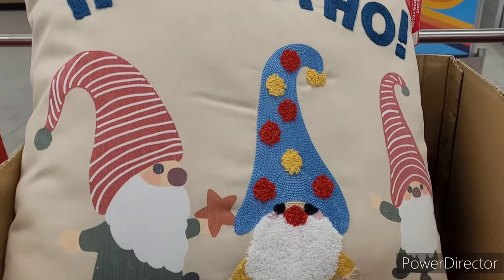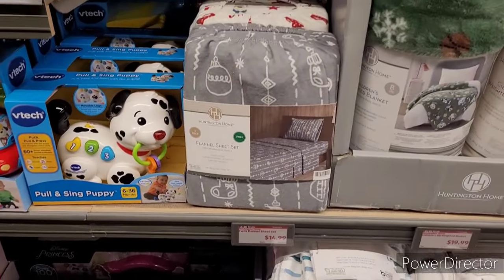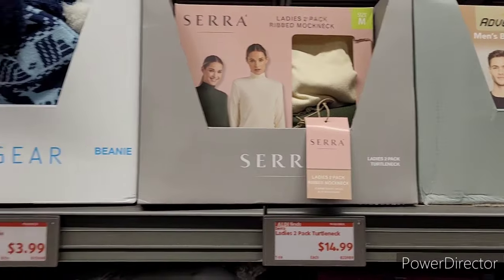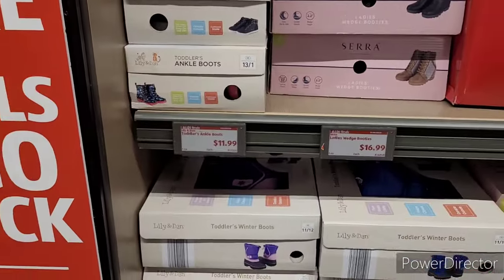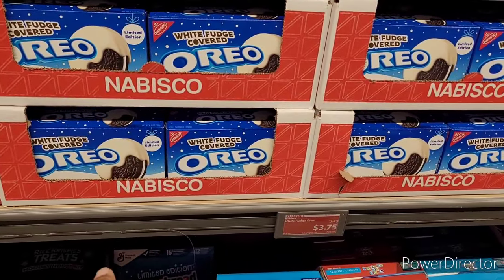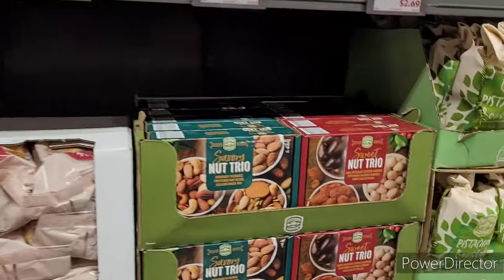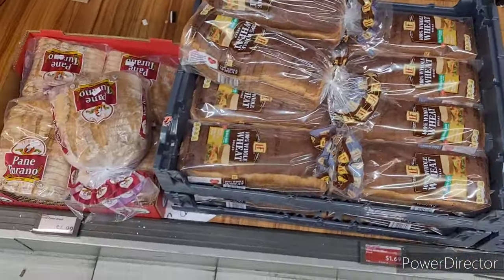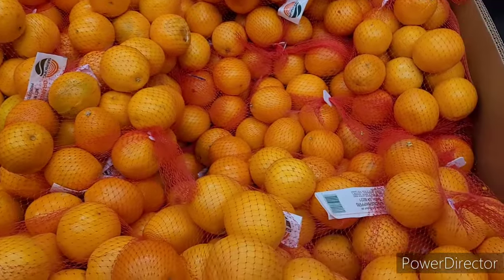ALDI SHOPPING VLOG